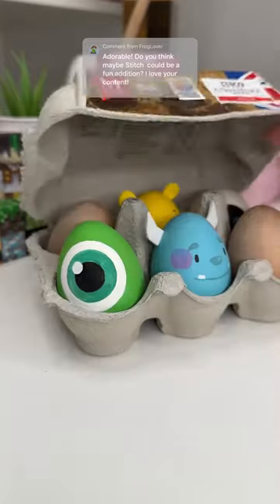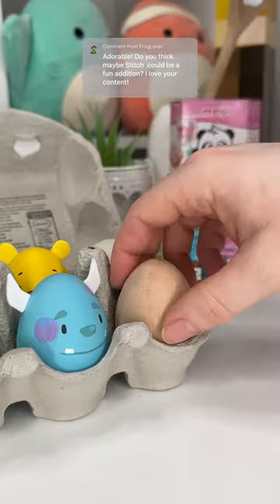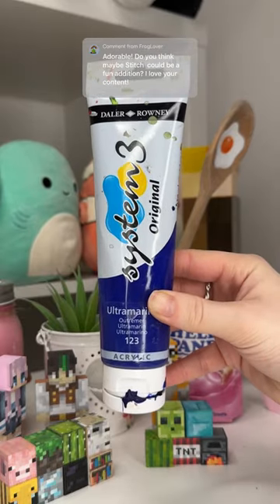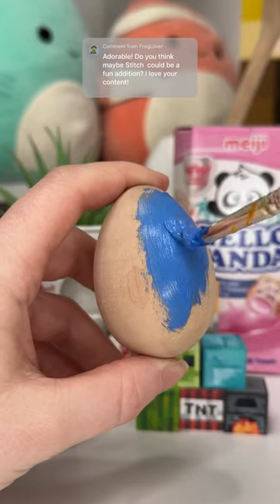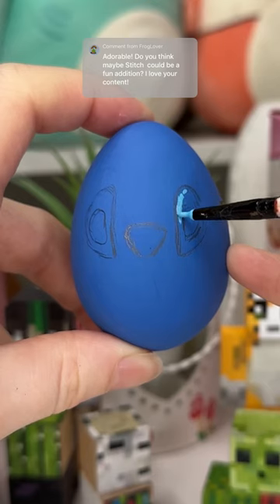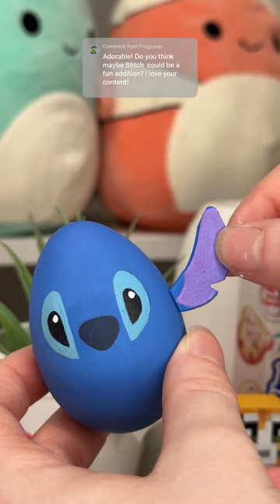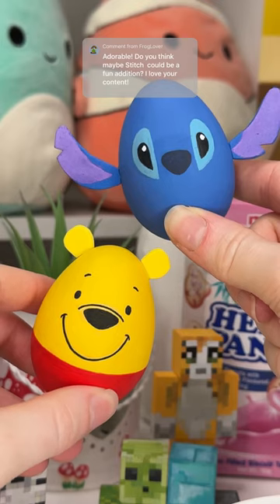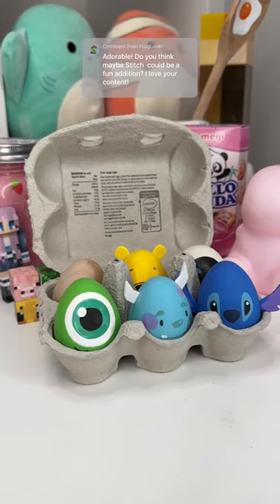DIY Stitch easter egg painting!